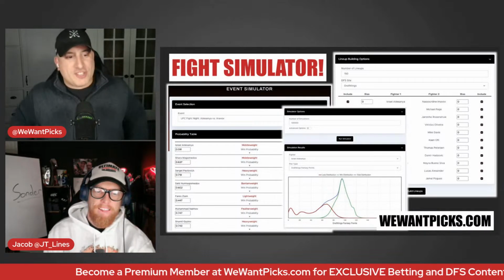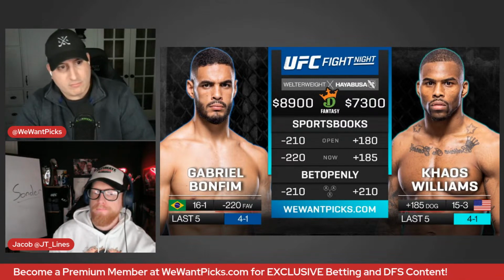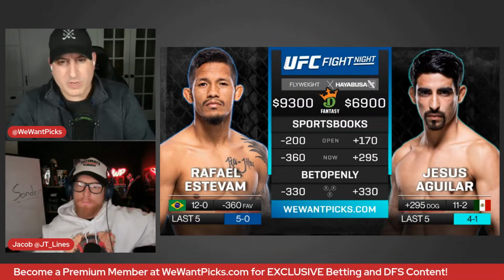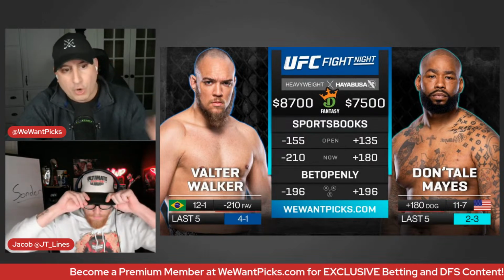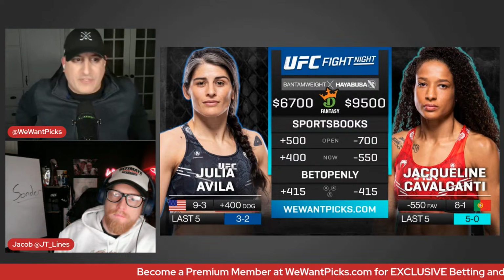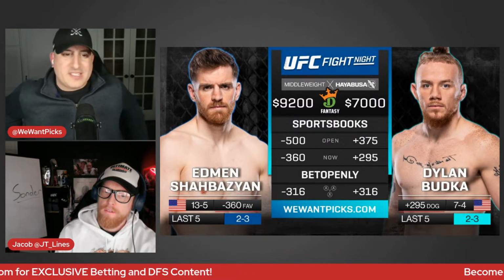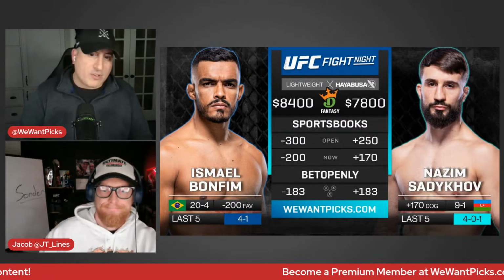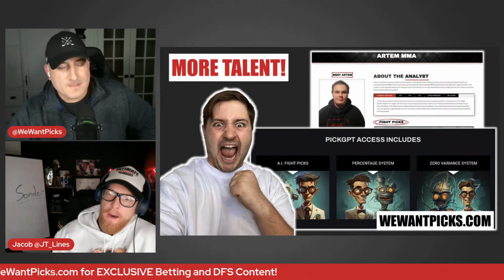UFC Vegas 102: Cannonier vs. Rodrigues FULL CARD Predictions, Bets & DraftKings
The boys from We Want Picks breaks down the entire UFC Vegas 102: Cannonier vs. Rodrigues fight card, giving you their Picks, Predictions, Best and DraftKings Plays!

➡️  Free $50 from WWP

UFC Vegas 102: Cannonier vs. Rodrigues
00:00:00 Fight Simulator
00:11:39 Whats Wrong with Jacob
00:17:33 Gabriel Bonfim vs. Khaos Williams
00:28:12 Angela Hill vs. Ketlen Souza
00:39:04 Jared Gordon vs. Mashrabjon Ruziboev
00:44:00 Rafael Estevam vs. Jesus Aguilar
00:56:24 Valter Walker vs. DonTale Mayes
01:09:34 Vince Morales vs. Elijah Smith
01:21:42 Julia Avila vs. Jacqueline Cavalcanti
01:31:47 Look at all the Things
01:37:30 Rodolfo Vieira vs. Andre Petroski
01:45:22 Edmen Shahbazyan vs. Dylan Budka
01:55:49 Jose Delgado vs. Connor Matthews
02:02:54 Ismael Bonfim vs. Nazim Sadykhov
02:20:10 Calvin Kattar vs. Youssef Zalal
02:27:45 Jared Cannonier vs. Gregory Rodrigues
02:34:30 Become a Premium Member